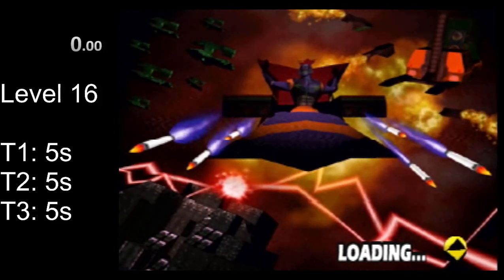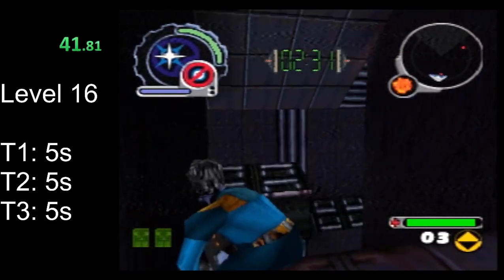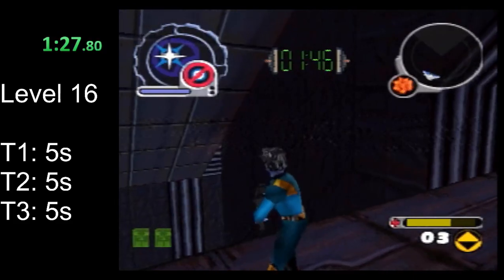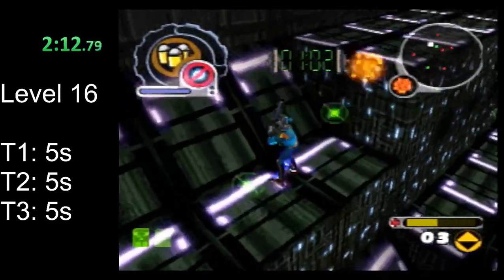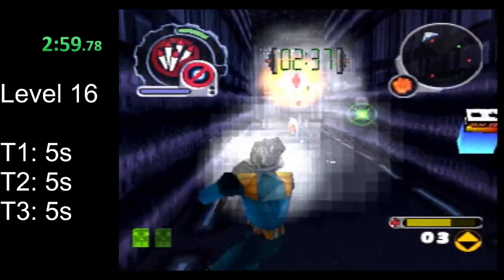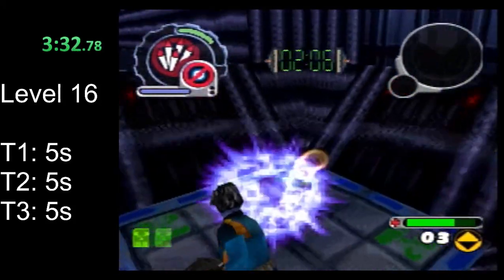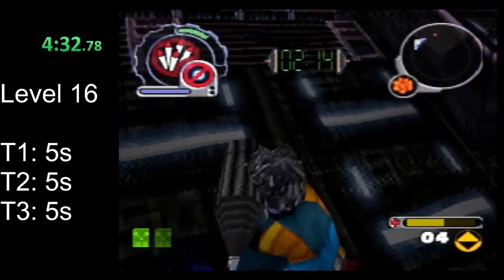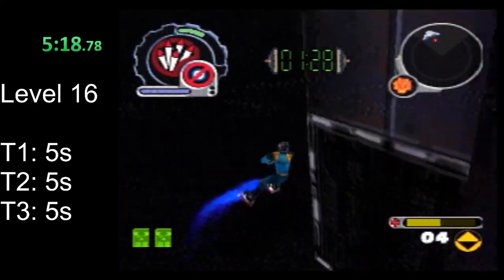ReBoot Speedrunning Tutorial - Level 16